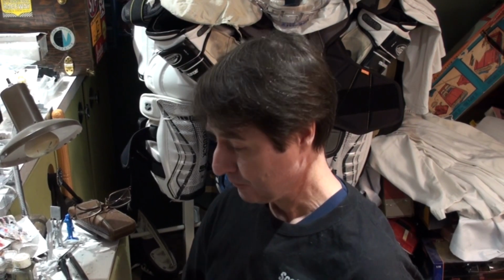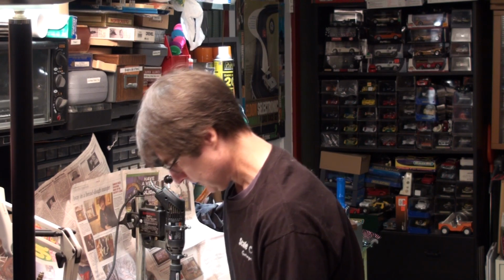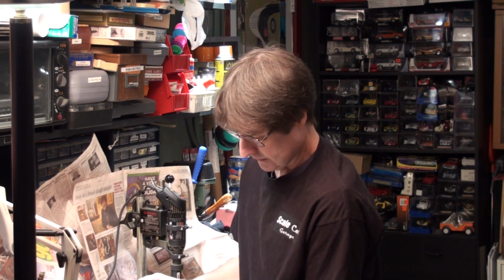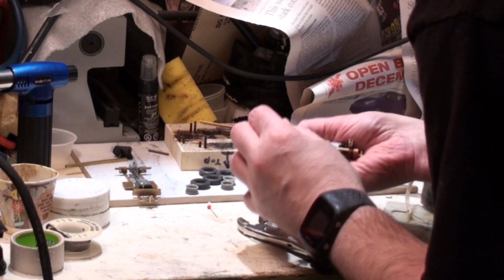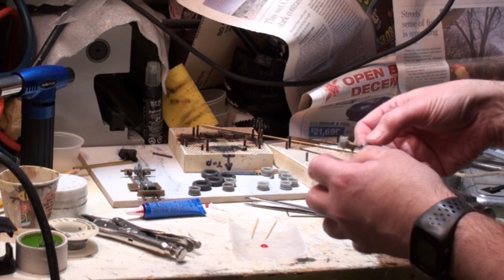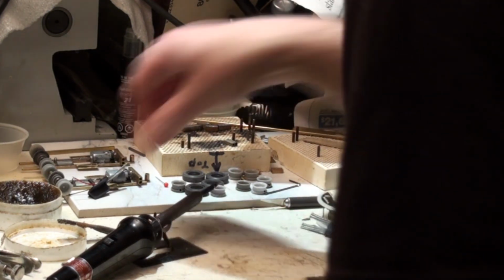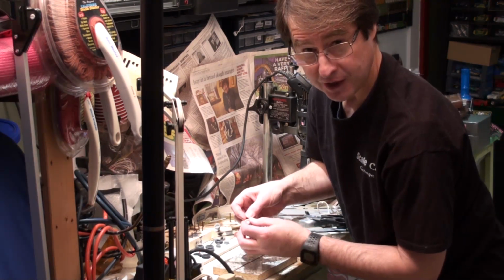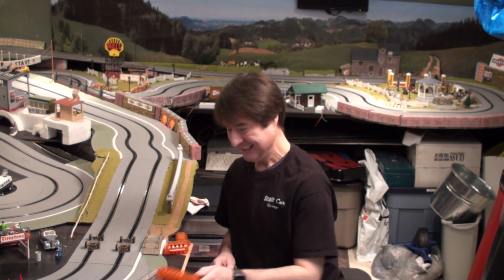Scale Car Garage - Alfa Duetto Spider Build Part 4 - Running Chassis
Please join me as I build an Alfa Duetto Spider 'Club Racer' slot car!